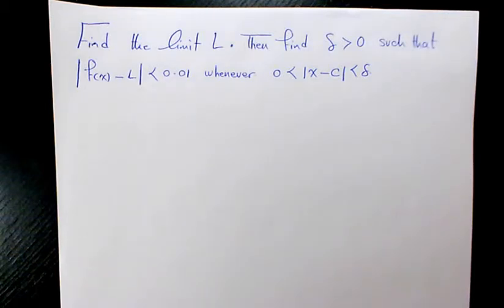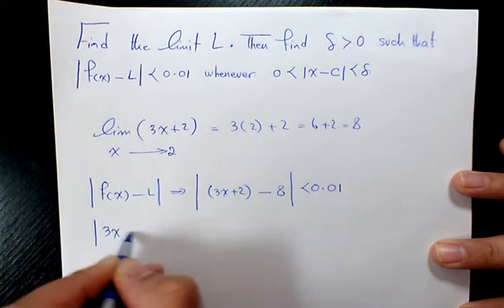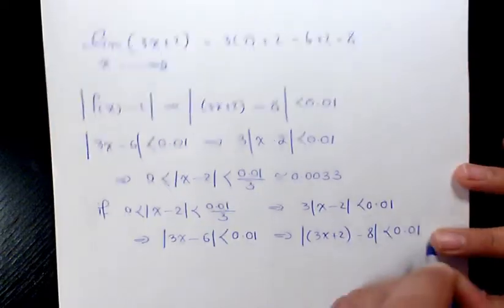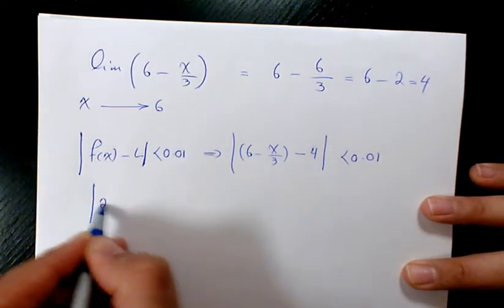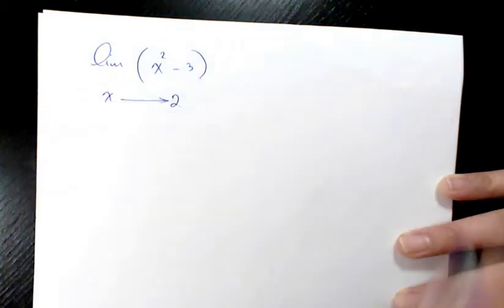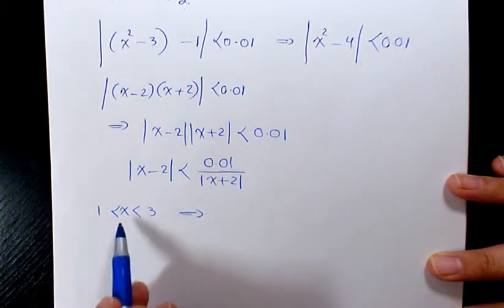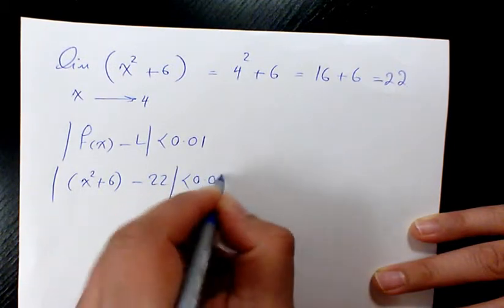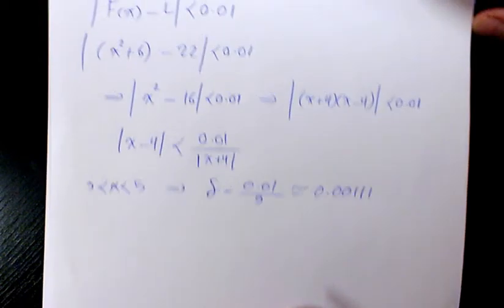How to Find Limits and How to Find Delta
In this video, you will learn how to evaluate the one-sided limit, right limit, and left-limit